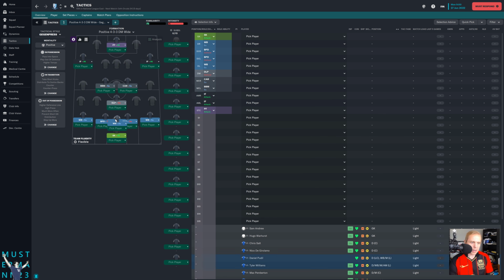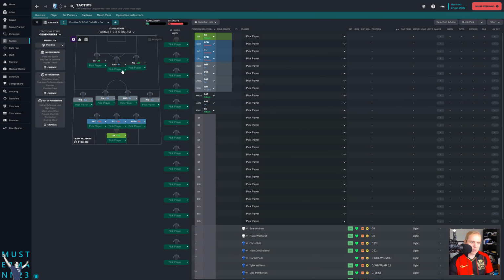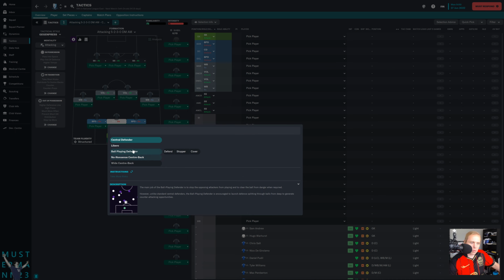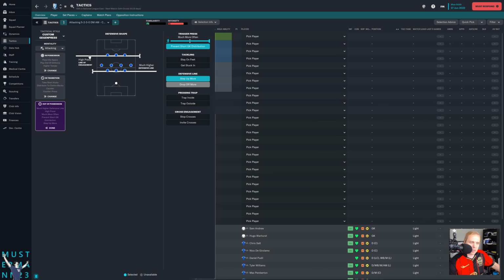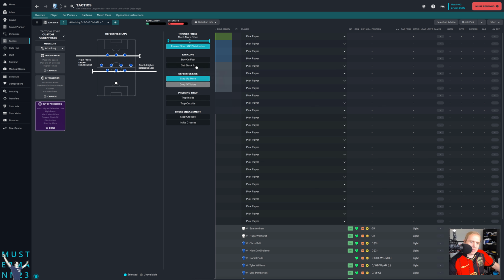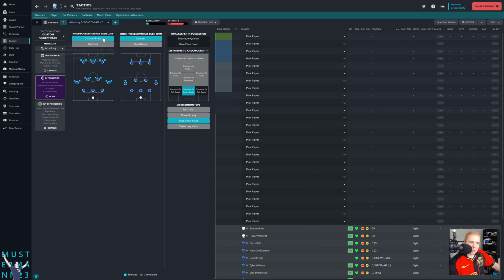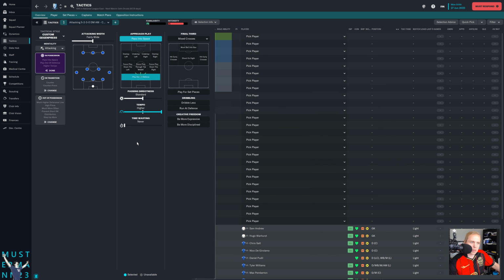A "New" Tactic | Football Manager 2023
Okay — so this isn't technically a "new" tactic.  It's a bit different from what we had before, though.  Let me know what you think!

Apologies in advance for any video issues.  I'm still getting used to the encoding options on my new computer.